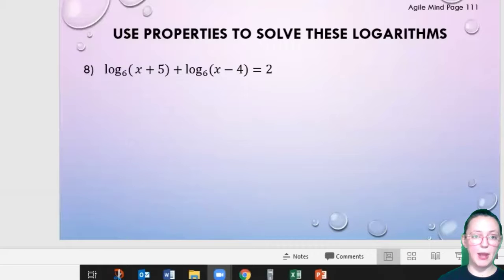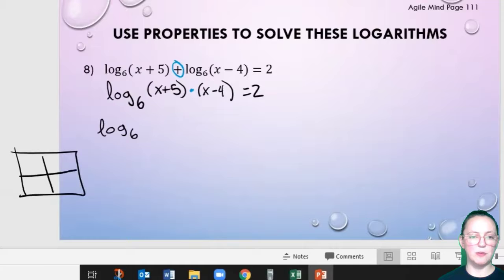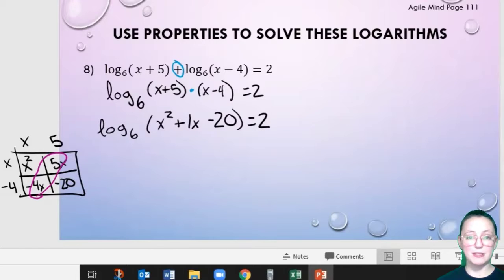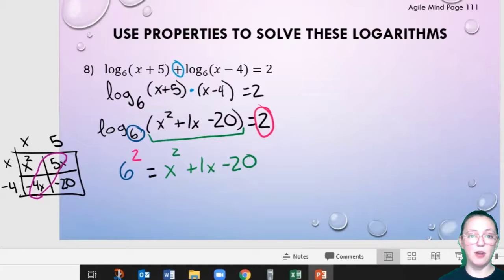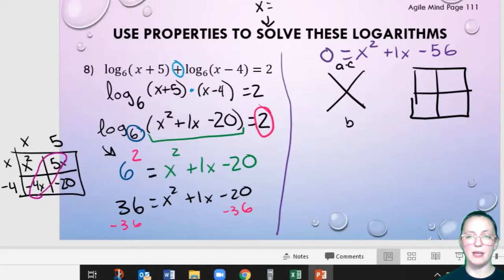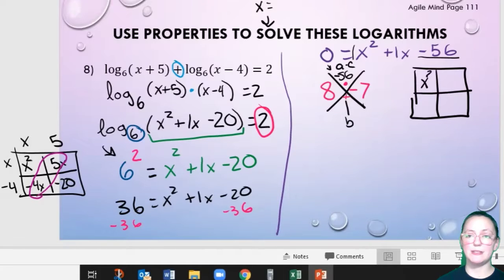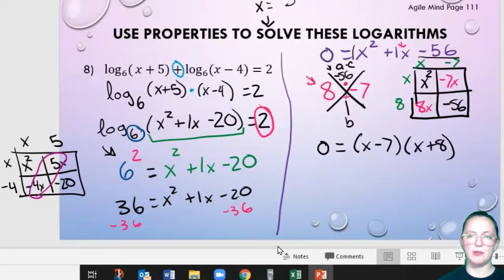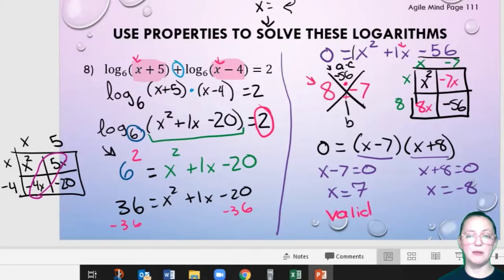Solving Logarithm with quadratic argument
Solving logarithms using properties - Agile Mind Page 111 Number 8